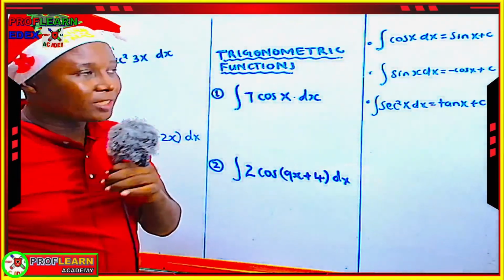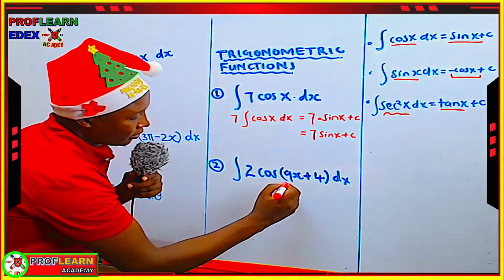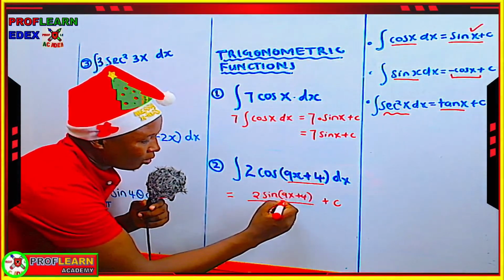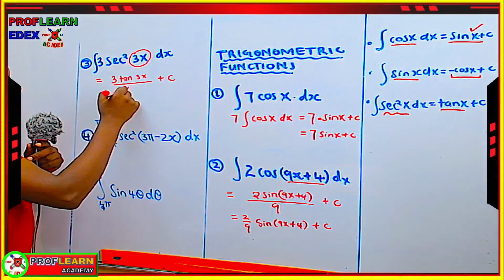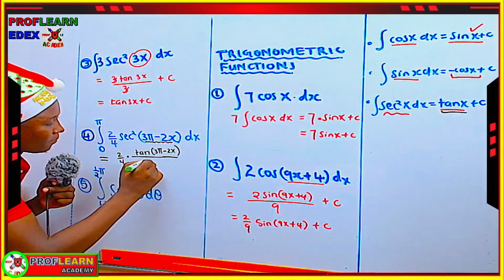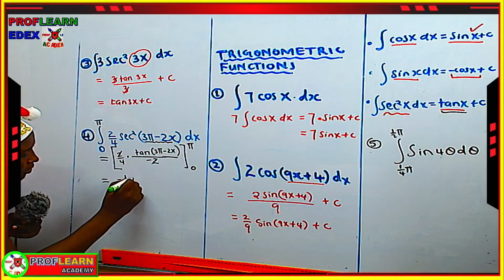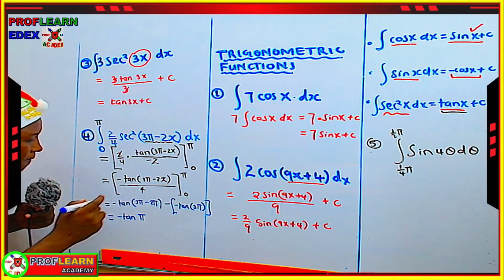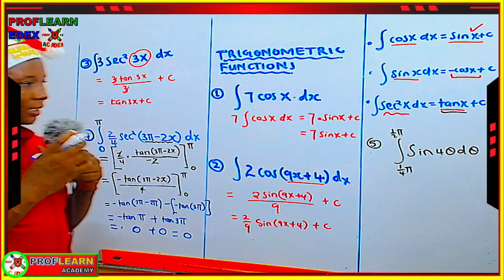INTEGRATION OF TRIGONOMETRIC FUNCTIONS